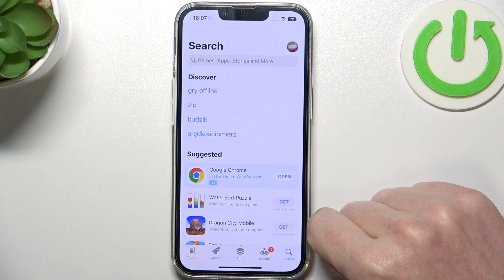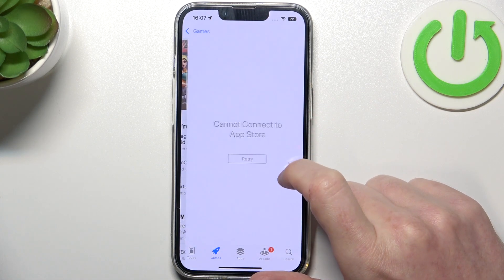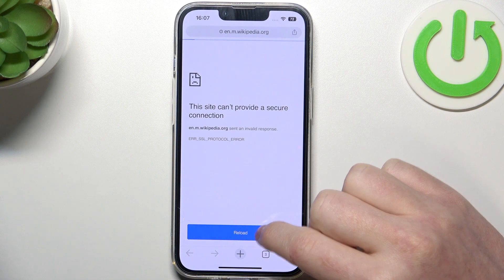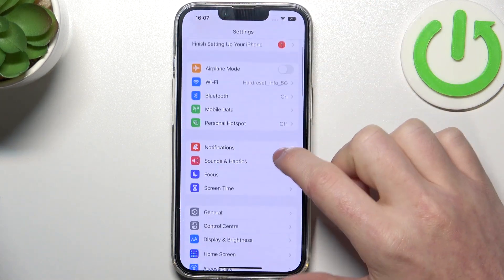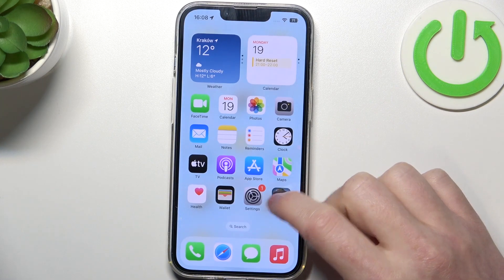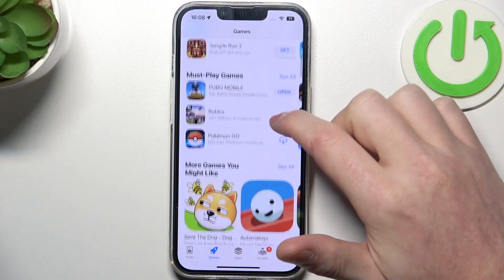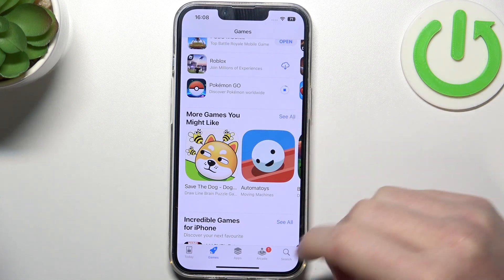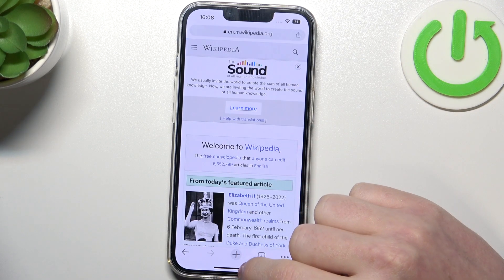How To Fix Internet Issues on iPhone 14? | Repair Internet Connection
You're going to love this brand-new tutorial where we show you how to manage iPhone 14 network settings and fix its internet connection. If you're having trouble surfing the internet or activating some apps, they'll be fixed now. Let us know what you think!

How can you fix your iPhone 14's clock issue? How to set an automatic date and time on iPhone 14? Why do I have an internet connection but cannot surf on iPhone 14?